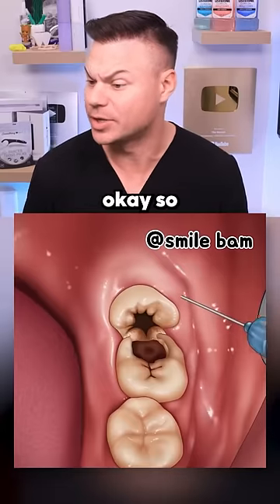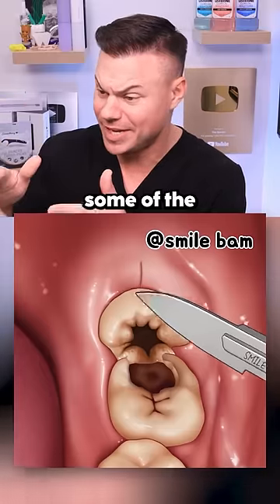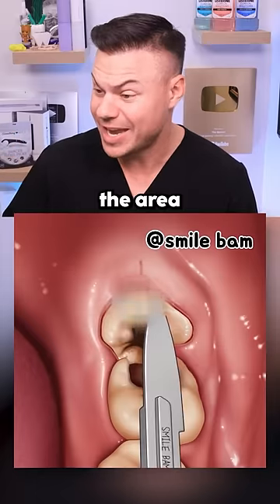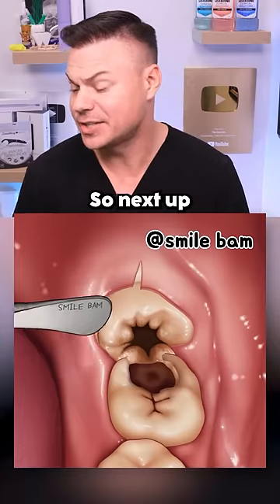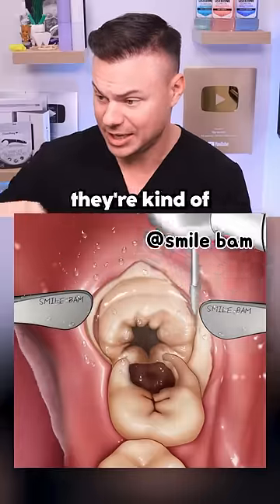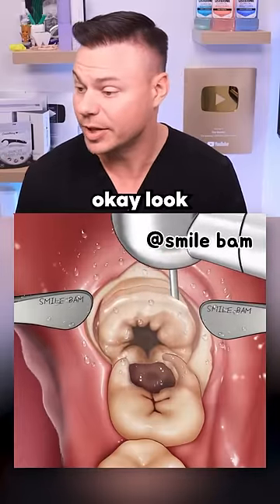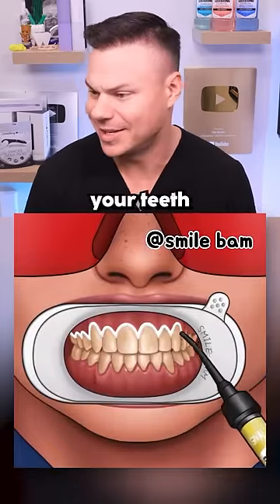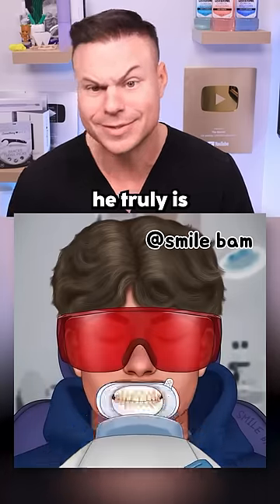What REALLY Happens During Wisdom Teeth Removal! 🦷😯